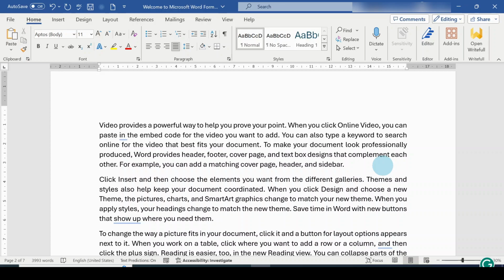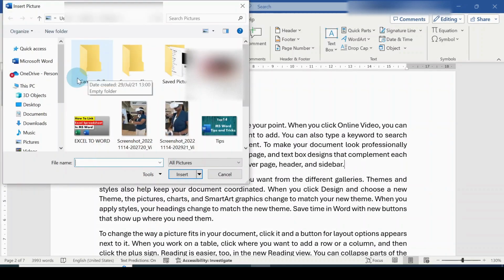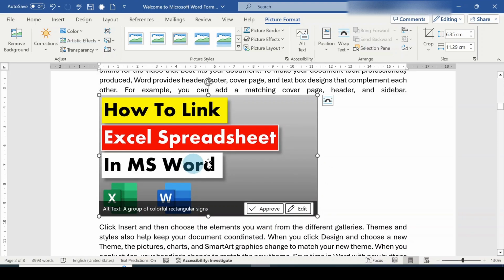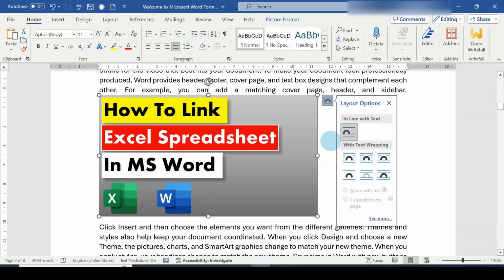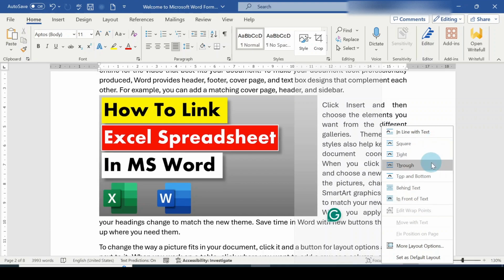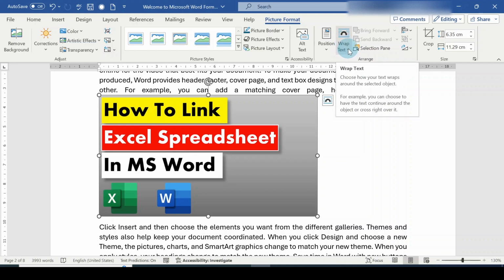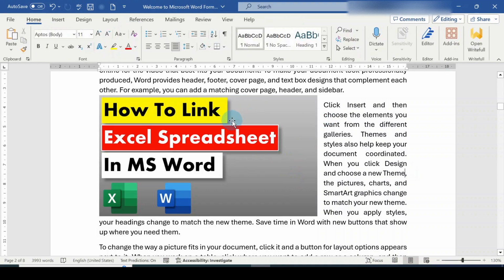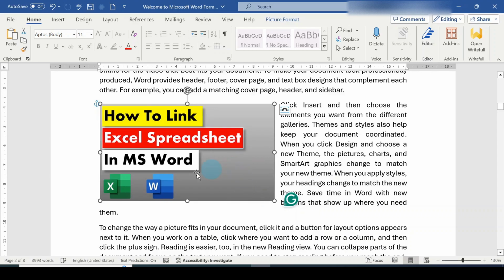How to Apply Wrap Text around a Picture in Microsoft Word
In this video, you will learn How to Apply Wrap Text around a Picture in Microsoft Word.
This video explains how to insert a picture from your local PC, wrap text around an image, and use a predefined text-wrapping setting.